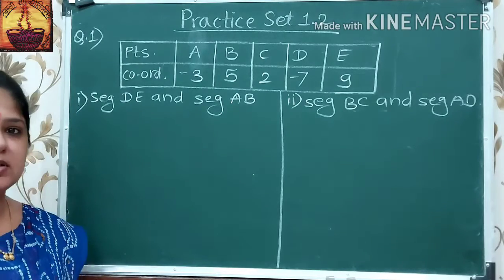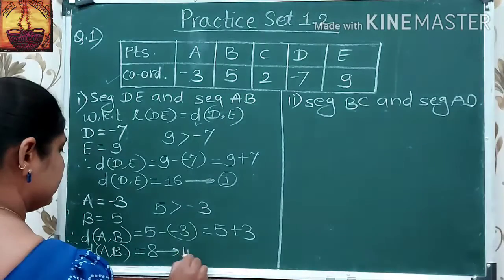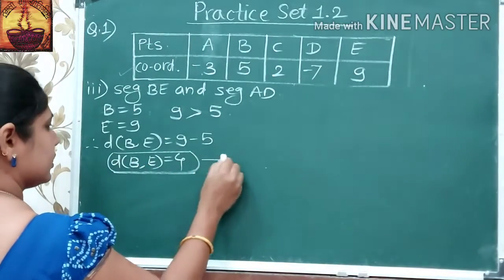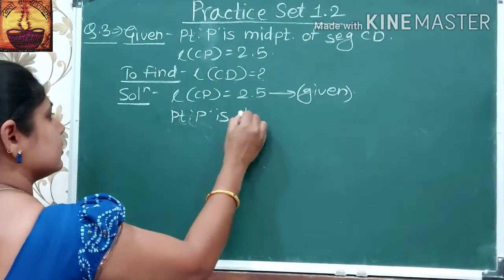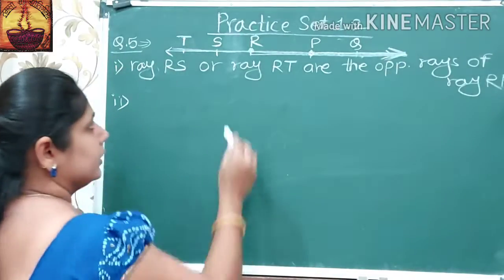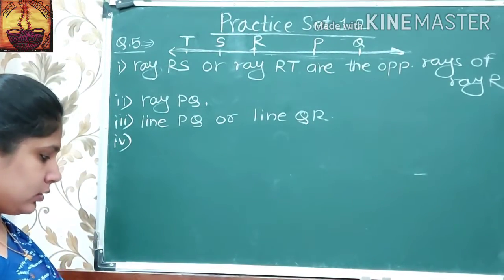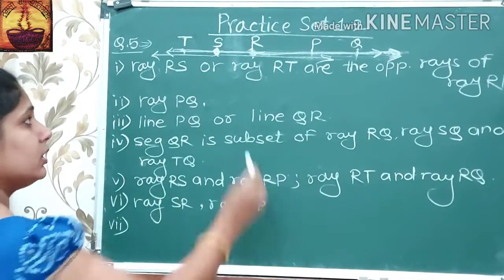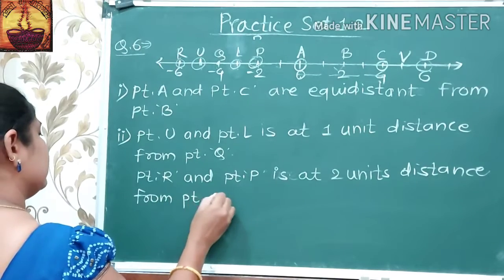9TH#M2 BY PRAJAKTA UTPAT PART 4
9th M2 practice set 1.2 solutions